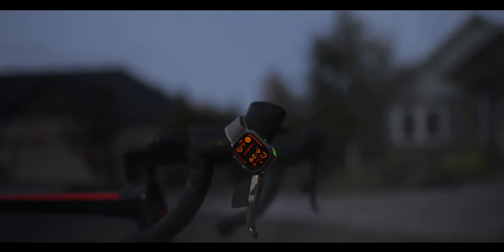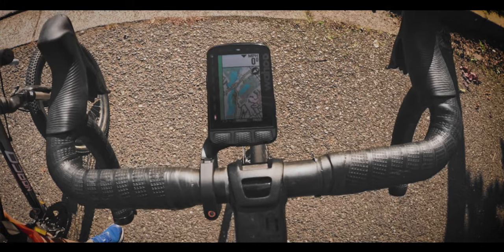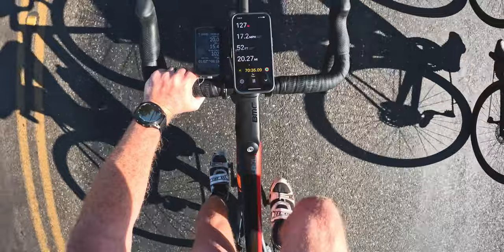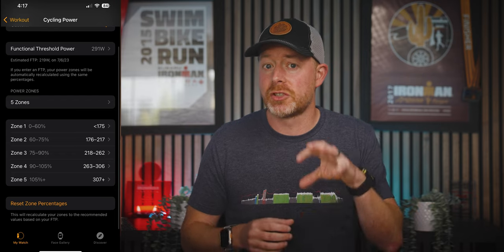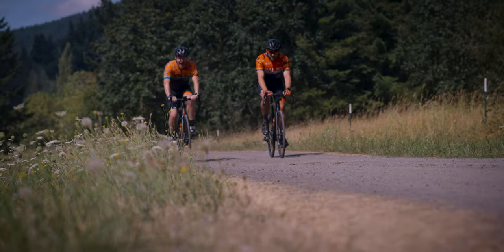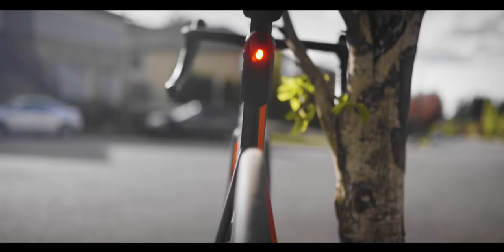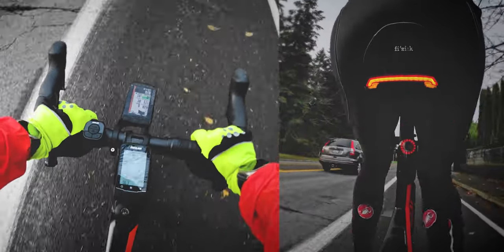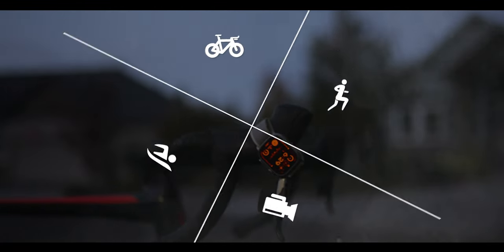Biking With The Apple Watch Ultra 2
How is the Apple Watch Ultra 2 for Biking or Cycling and what's missing?

Best place to buy the AWU 2